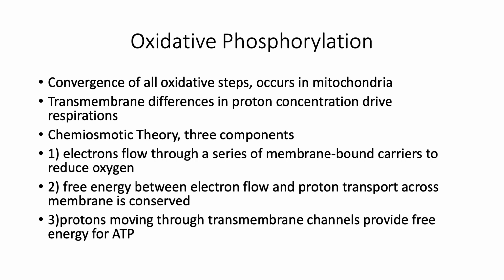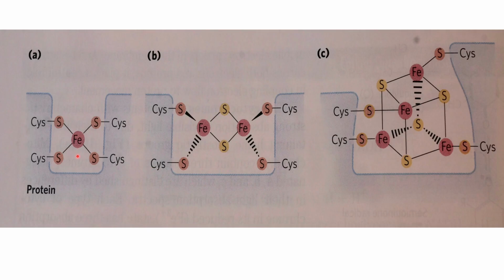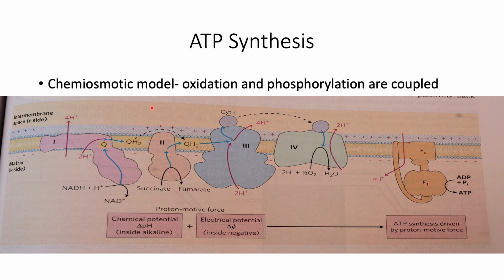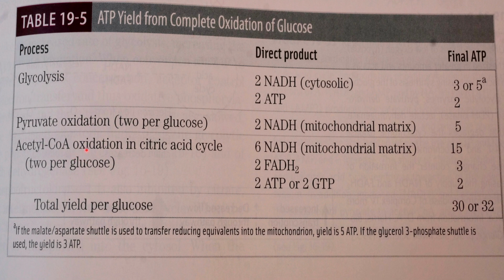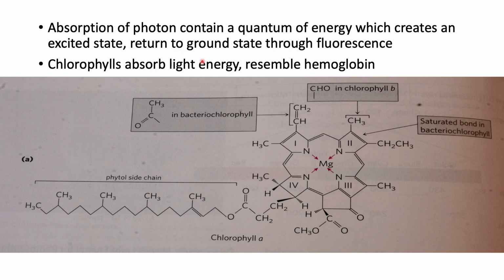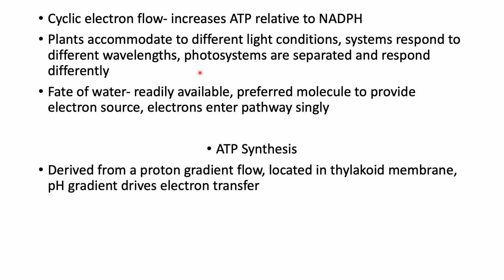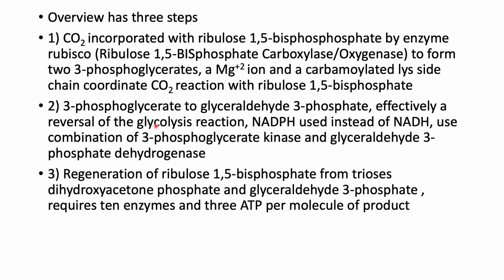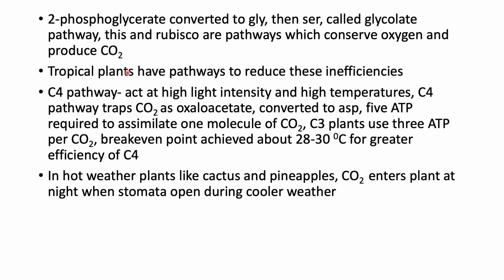Biochemistry from Lehninger, Lecture 27, Oxidative Phosphorylation and Photosynthesis, Calvin Cycle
A review of Oxidative phosphorylation, ATP synthesis, and photosynthesis.